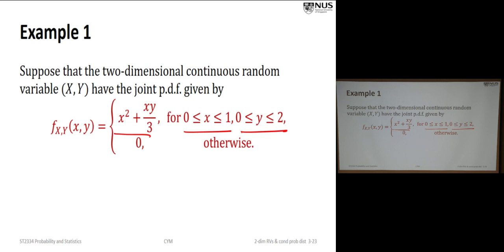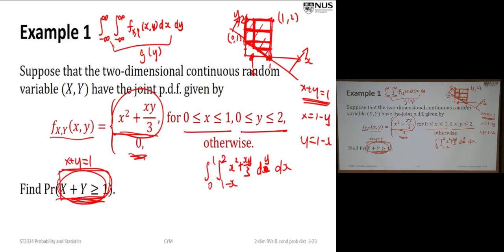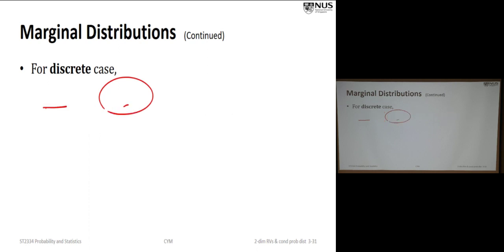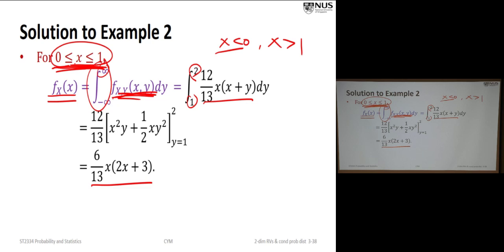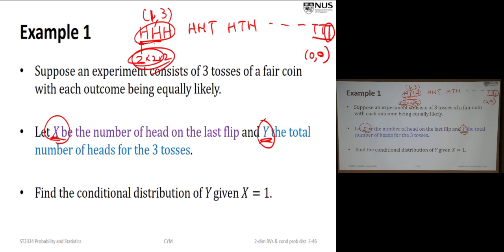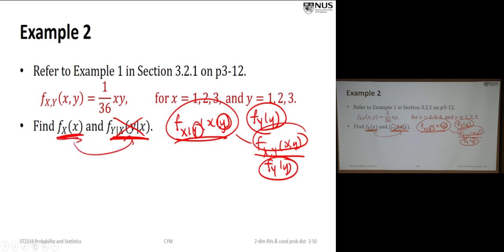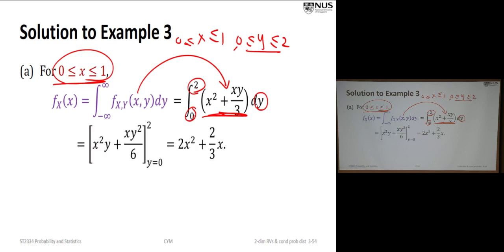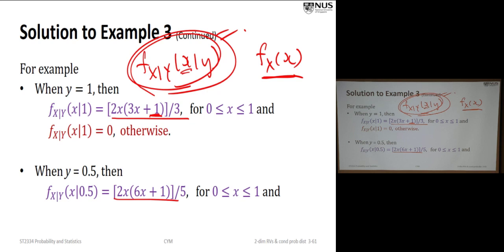Lecture 12 (Week 6) (L2)